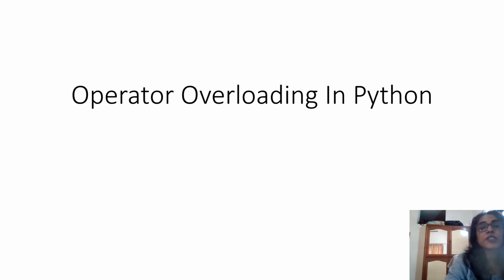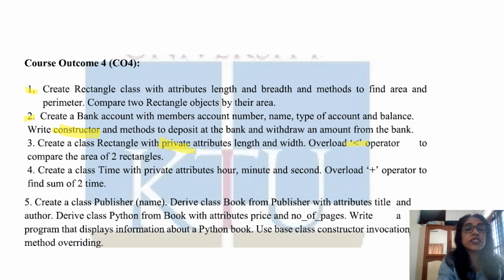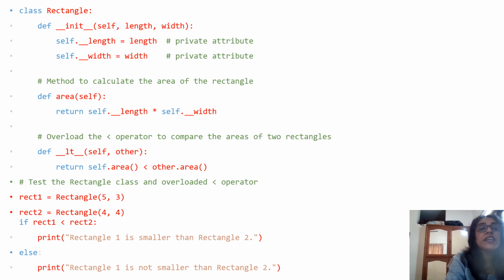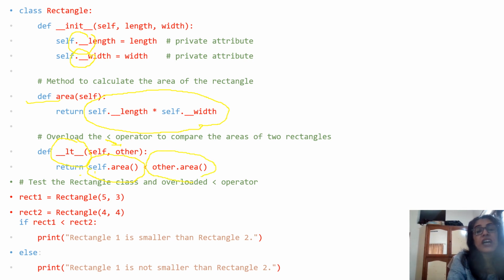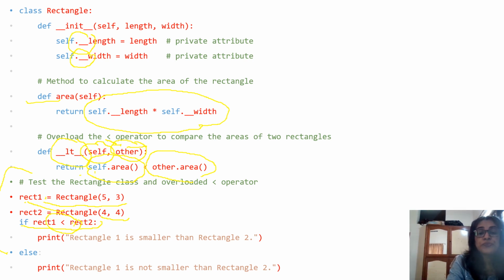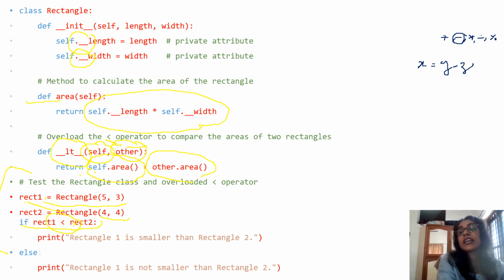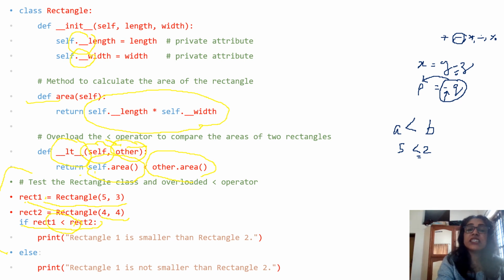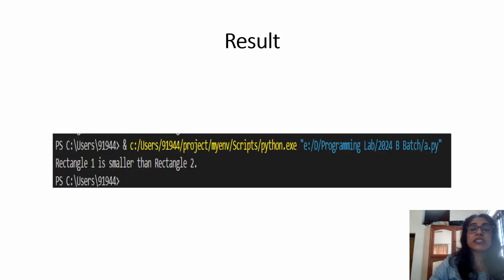Operator Overloading In Python 1